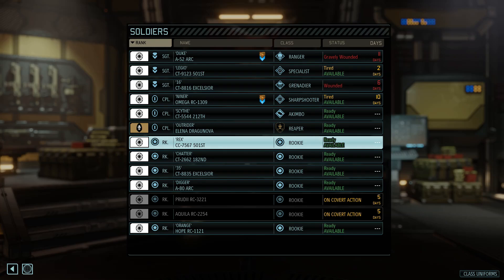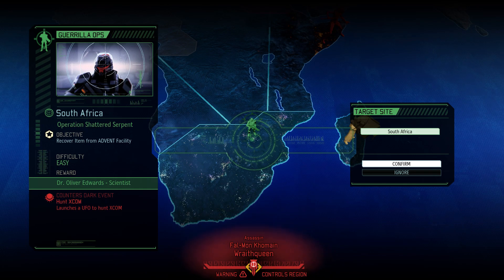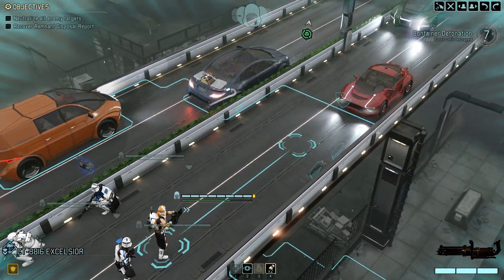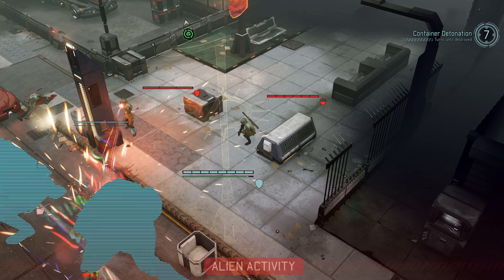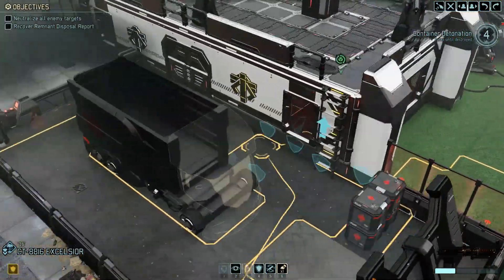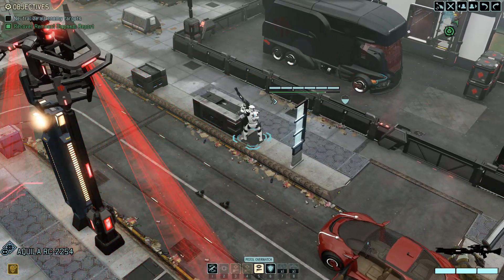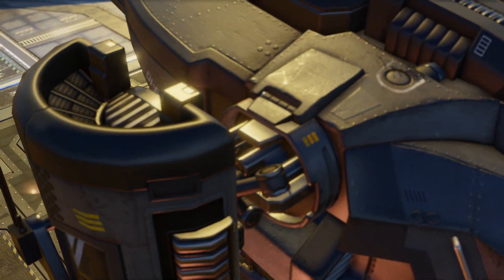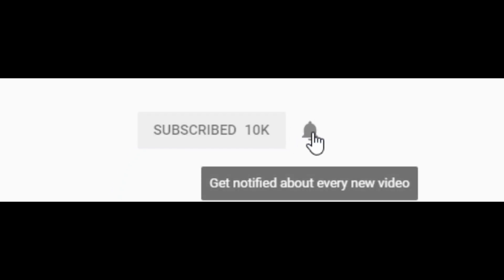Captain Rex Joins Clone Underground Resistance! - X-COM 2: Clone Wars Conversion Mod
Captain Rex has joined the clone trooper underground resistance movement against the empire after order 66! Can the fearless clone wars leader help defeat the Empire? This was made using the X-COM 2 War of the Chosen Star Wars the Clone Wars Total Conversion Mod Battle Simulator.

Thank you to my Patrons:
- German Murrilo
-Charlie Oxley
-Mulder
-MeteorBlade